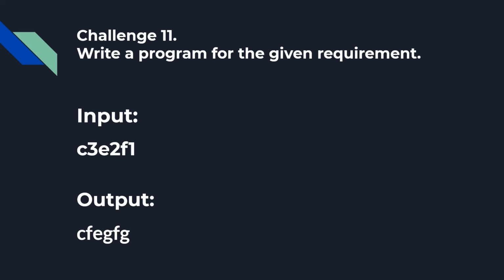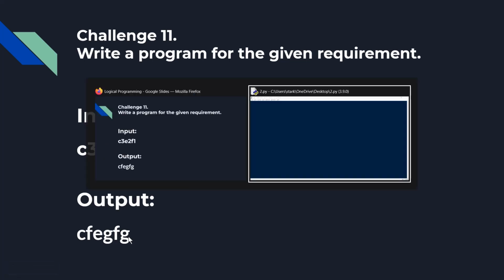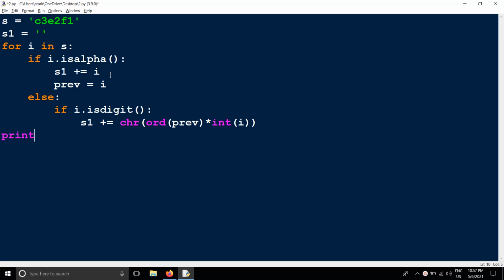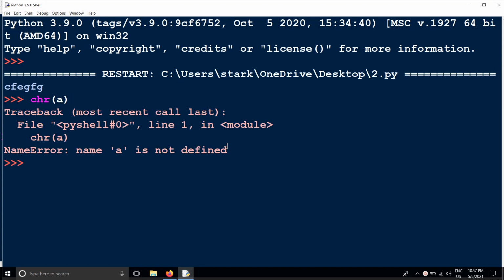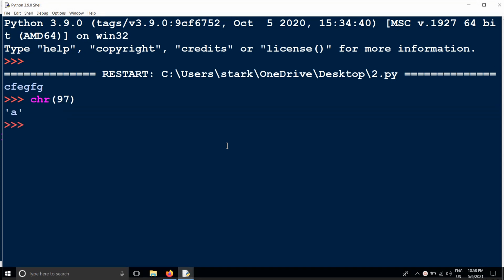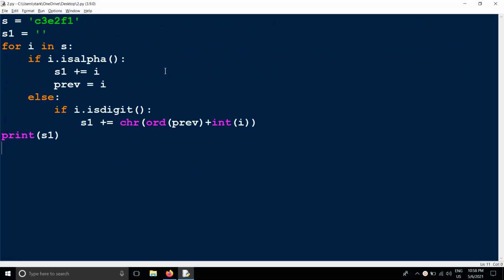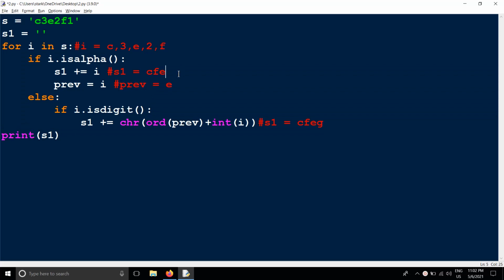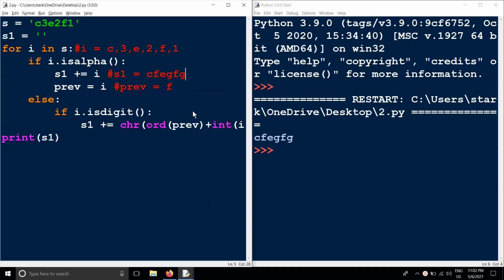Write a program for the given requirement|Python